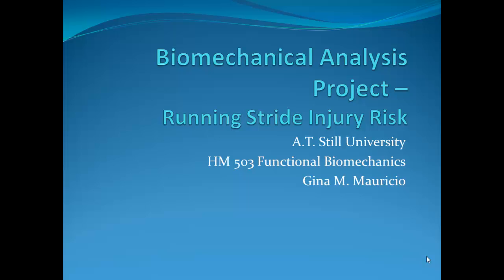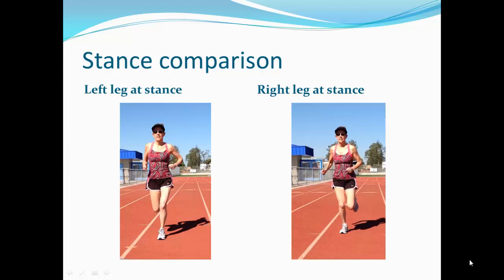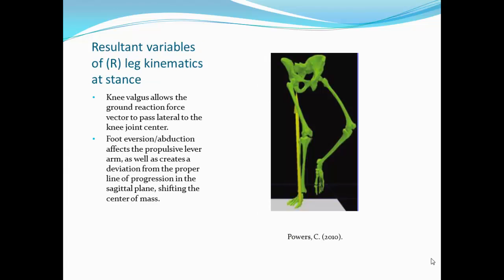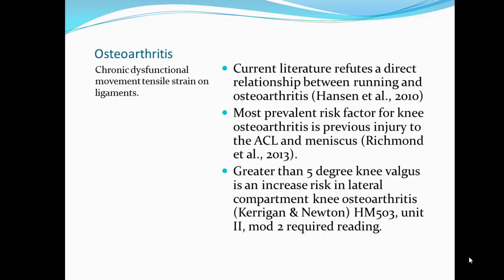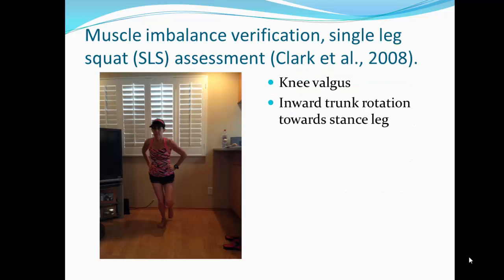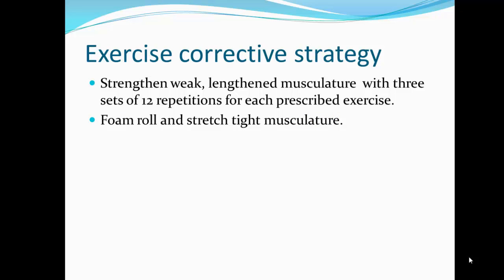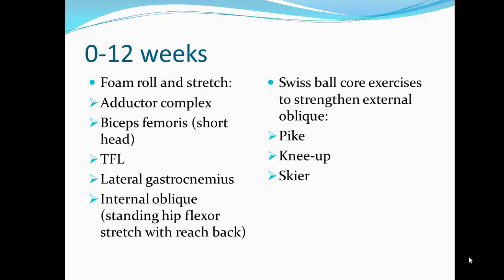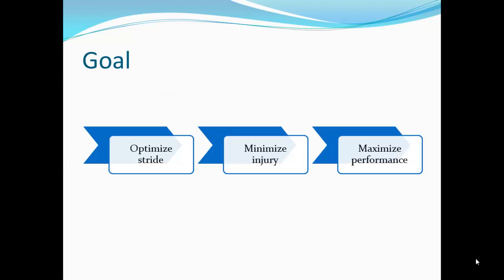HM 503 Biomechanical Analysis Project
Running stride injury risk by Gina Mauricio